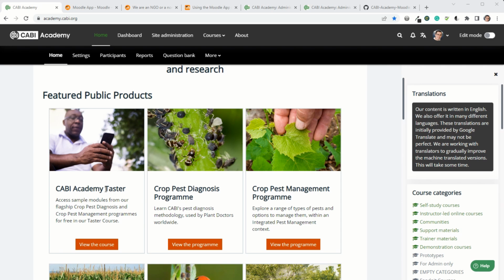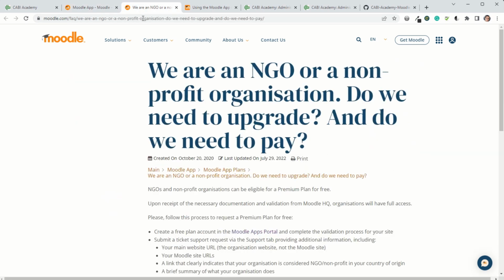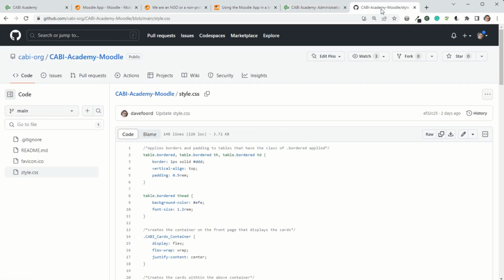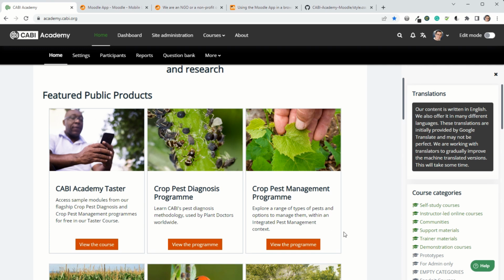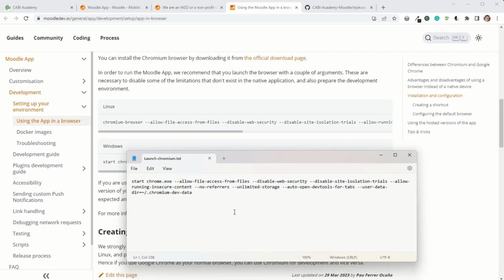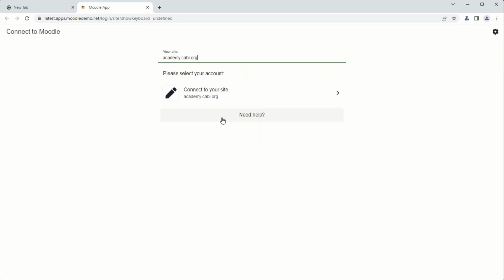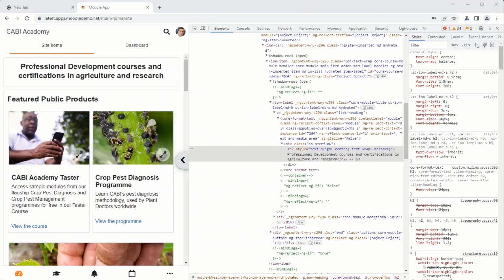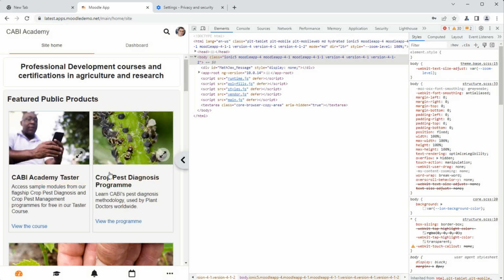Moodle - Tricks of the Trade: Styling The Moodle Mobile App